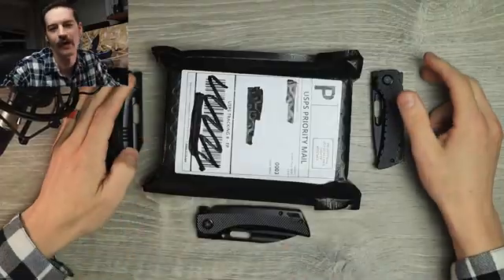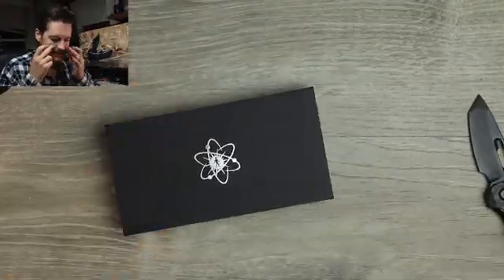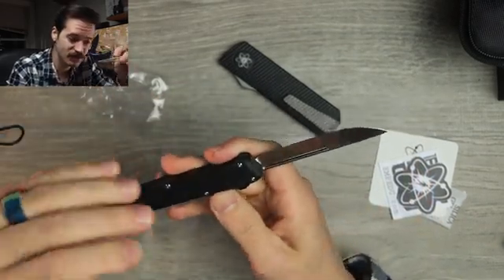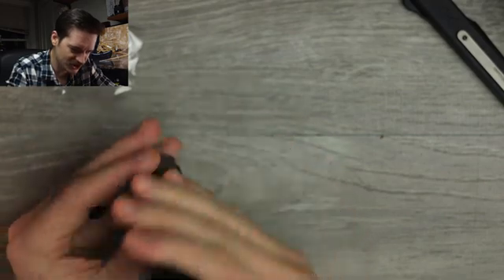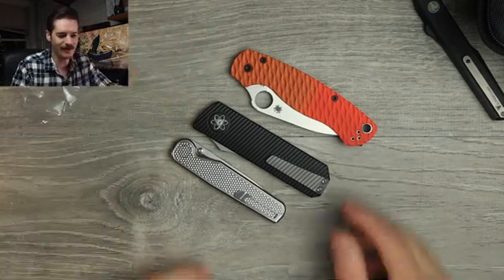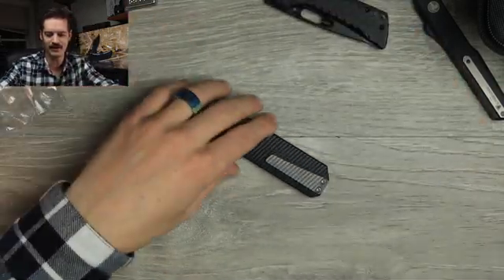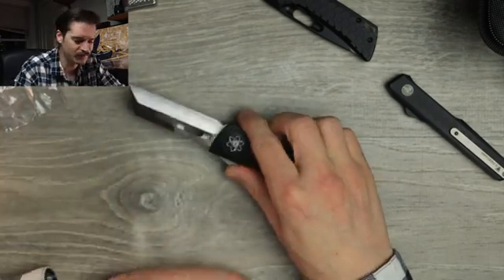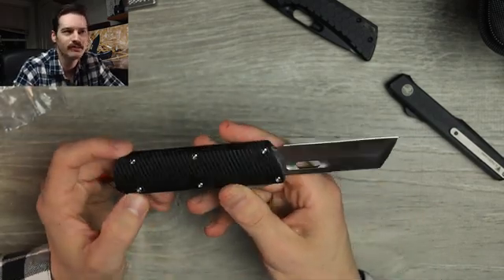It's Finally Here!! - EMPEDC Pulse OTF Unboxing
The latest from EMPEDC, the new Pulse OTF automatic knife with a hollow ground Magnacut wharncliffe blade will be available ON NOVEMBER 4TH! Don't miss it!